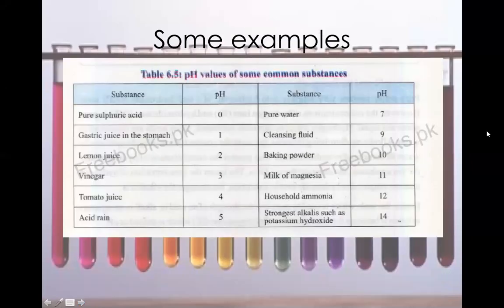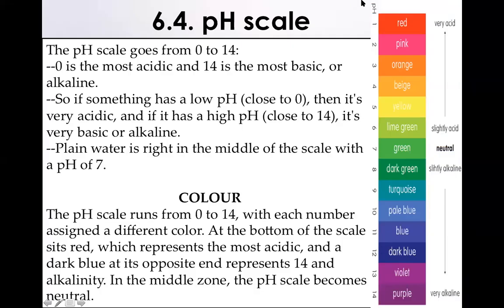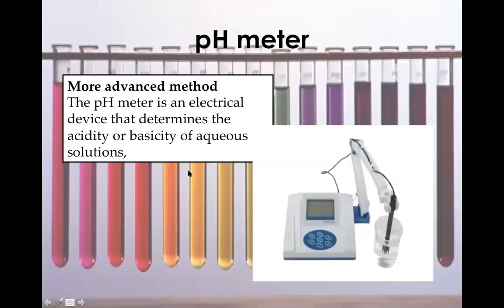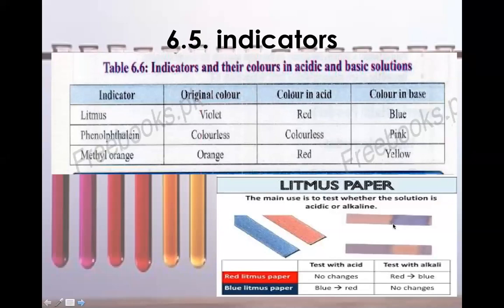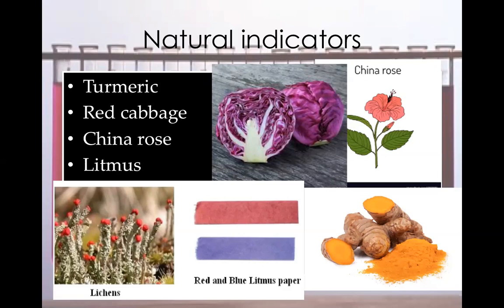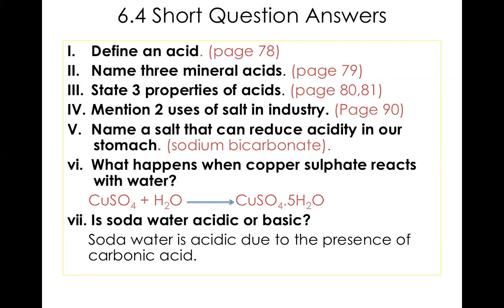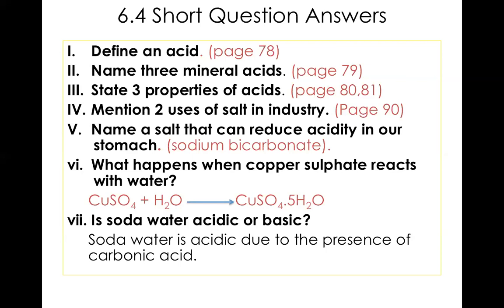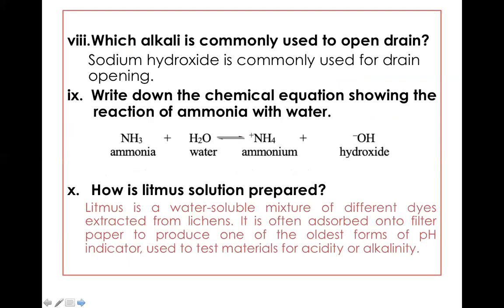Class: 8th Subject: General Science 3rd September, 2020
Chapter: 6th (Acids, Bases/Alkalis, and Salts)
Topic: Acids, Bases/Alkalis
Description: This lecture will help you to get an idea about pH meter and different natural indicators.